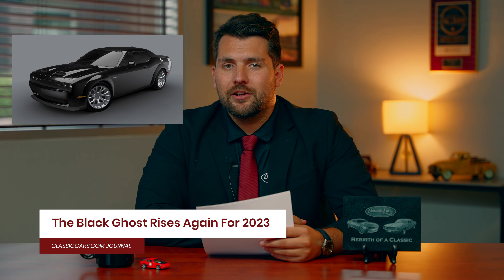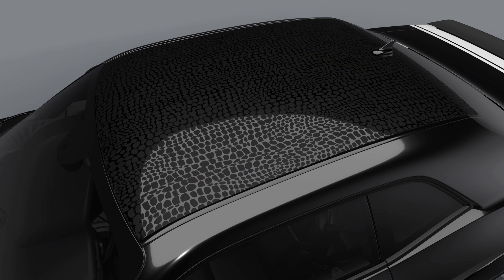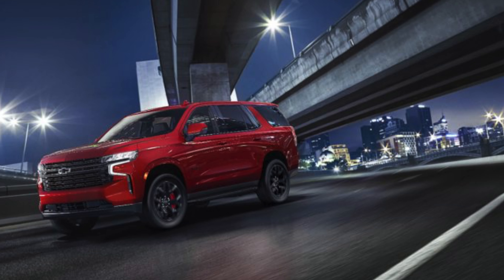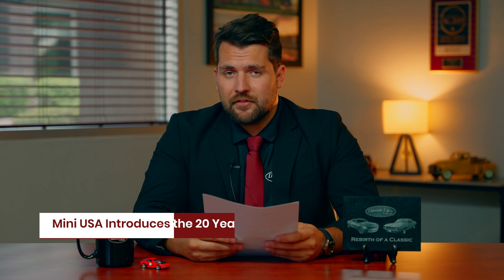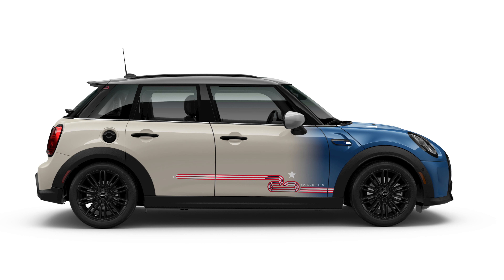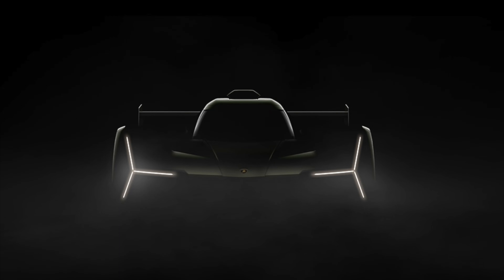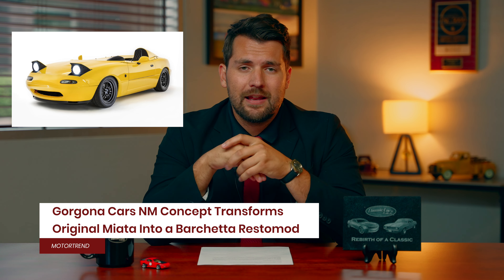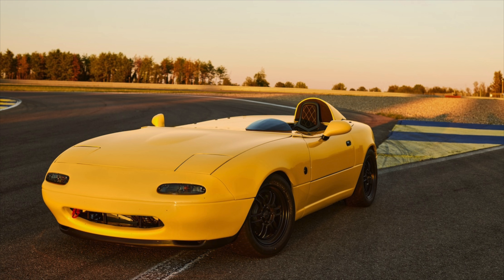Dodge 807hp Black Ghost, Lamborghini Twin Turbo V8, Barchetta Miata Restomod - News Flash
0:00 Intro
0:36 Black Ghost
1:43 Tahoe RST
2:56 MINI 20th Anniversary
3:44 Lamborghini TT V8
4:51 Restomod Miata
6:12 Outro